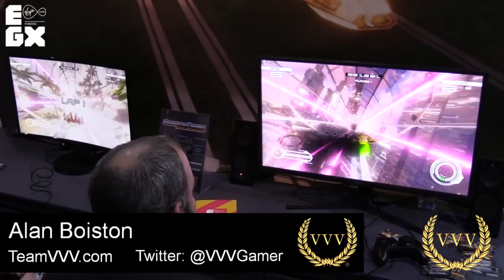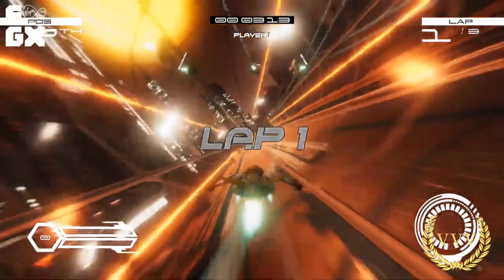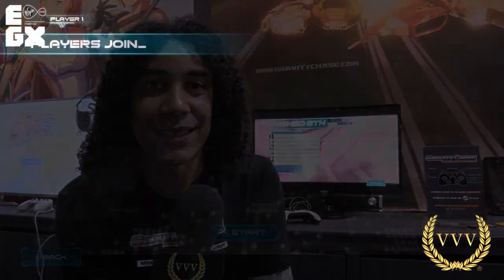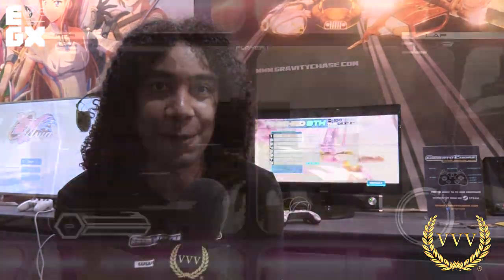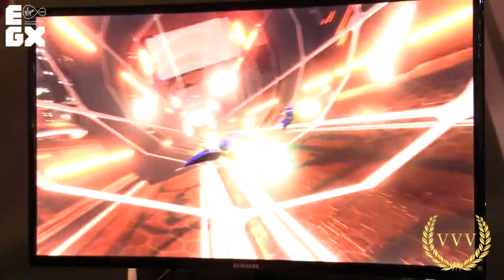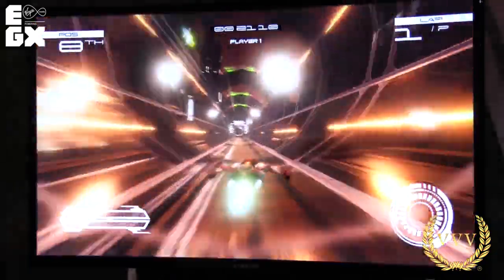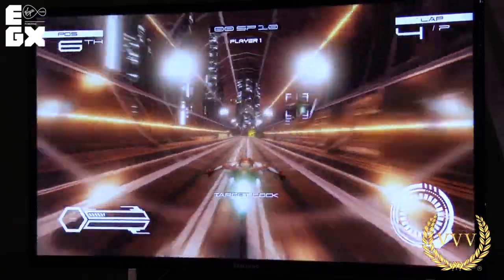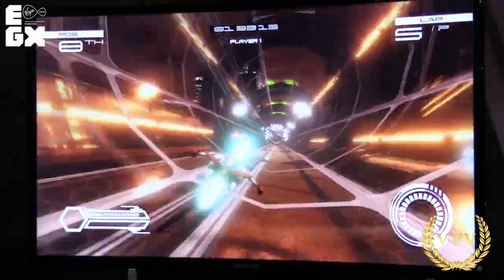Gravity Chase - EGX 2019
Interested in seeing my streams? to keep alerted when they happen.

OTHER LINKS

MEMBERS